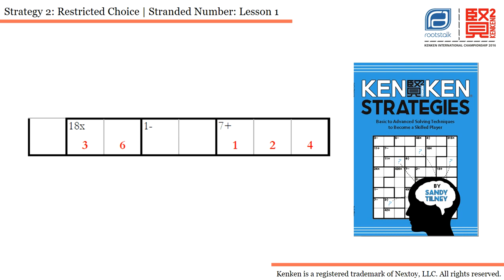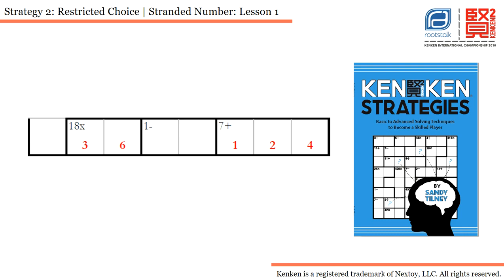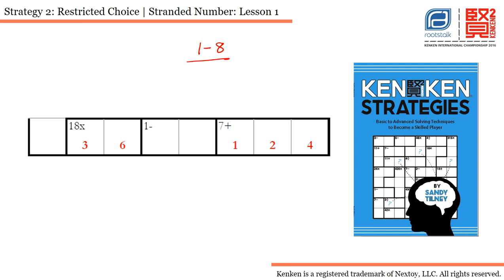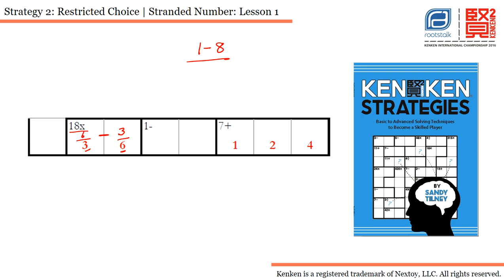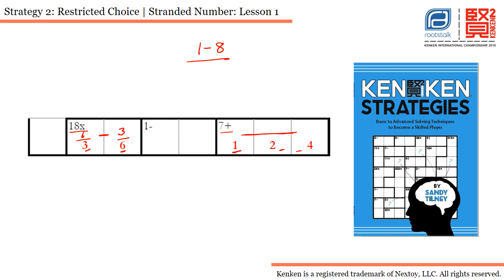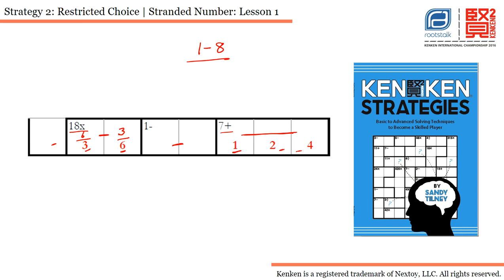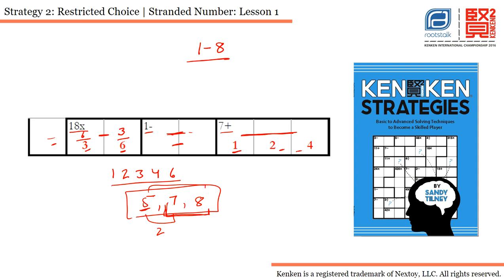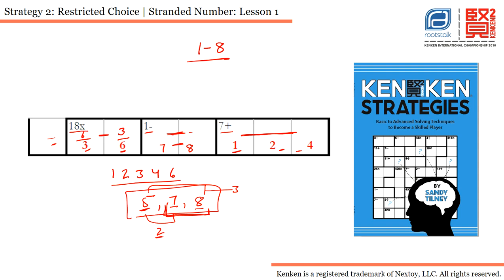Kenken Strategies- Restricted Choice- Stranded Number- Lesson 1